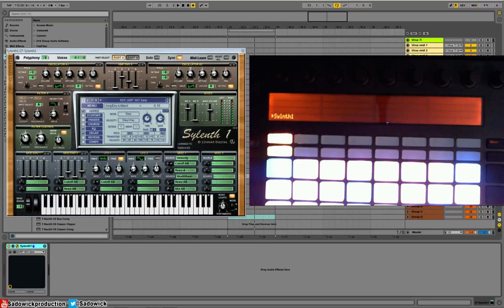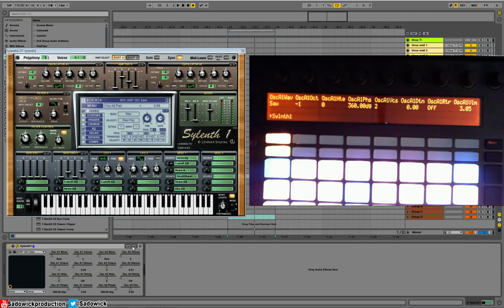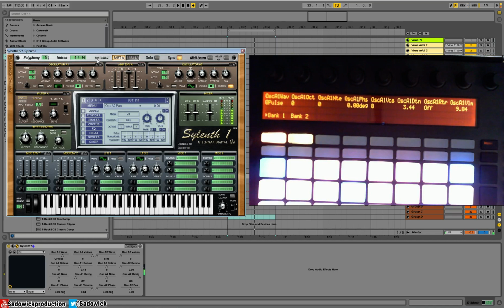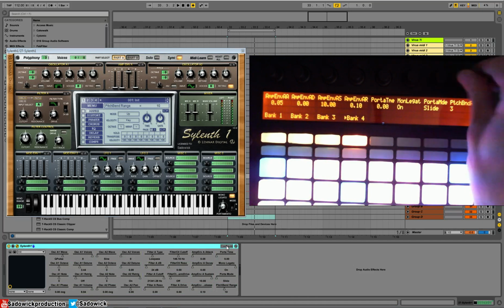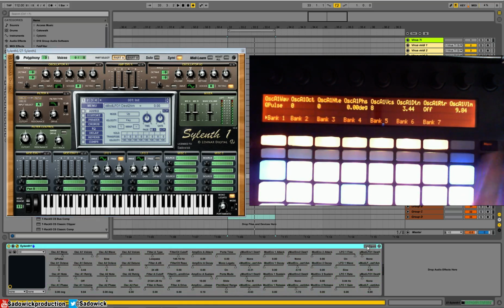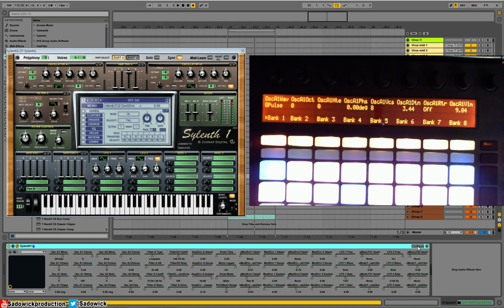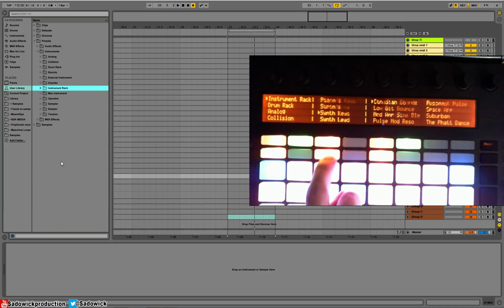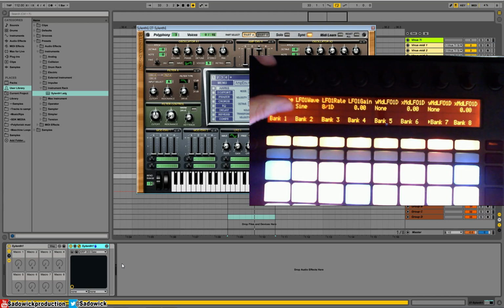Ableton Push & Sylenth1 - VST Integration with Banks & Macros